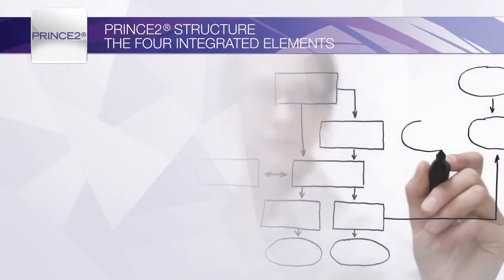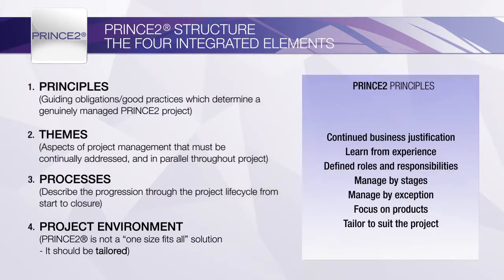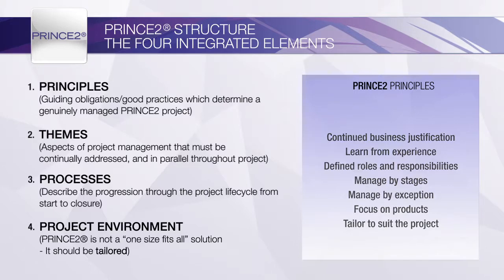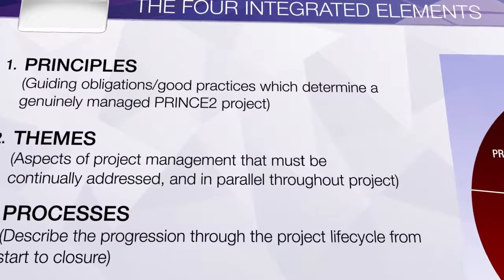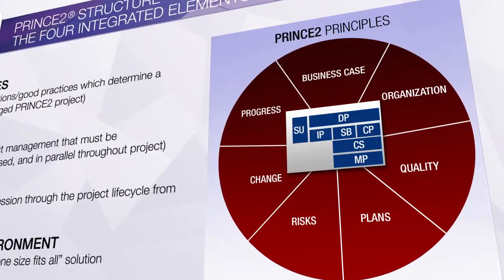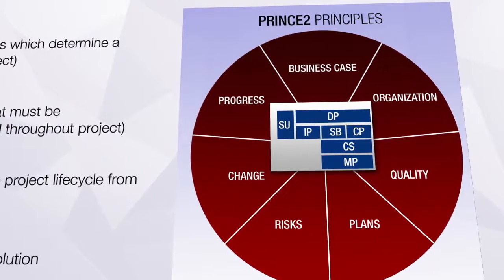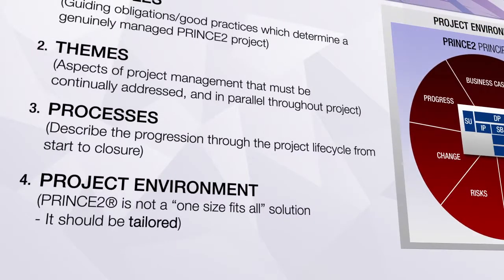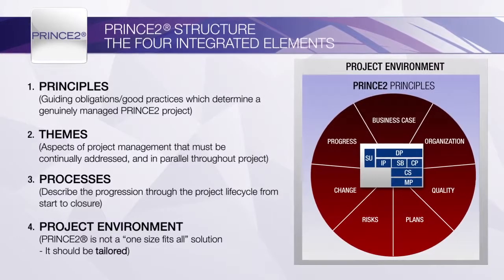PRINCE2 Structure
The PRINCE2 (2017) Processes cover the chronological flow of the project, and drive the project management related activity throughout the life of the project.

The Themes are continuously applied within the processes, describing various aspects of project management which need to be applied throughout the project.  Applying the themes will help to support the principles.

Tailoring the method to each individual project is key to its successful application, as project’s are different and therefore need to be managed differently based on their size, complexity, level of risk etc.

Projects will be influenced by internal standards, policies, procedures, governance etc, as well as influenced by external rules and regulations that are relevant to that particular project.  This in turn will influence how PRINCE2 will be applied.

Project Environment is the need to tailor. Tailoring examples can be found in the PRINCE2 Manual, with emphasis on different environments such as:
- simple project
- commercial customer/supplier considerations
- in a programme environment
- when using an agile delivery approach.

Narrative: PRINCE2 reflects the requirements of project management with four integrated elements of principles, themes, processes and ‘tailoring to the project environment’.

The seven principles are guiding obligations that determine whether or not the project is being managed using PRINCE2.  All the principles can and should be applied to any project regardless of type, nature and size.

The principles are supported by the PRINCE2 Themes.  Each of the themes gives advice and guidance on carrying out different aspects of project management.  All seven themes must be applied to each PRINCE2 project, but should be tailored appropriately to the project’s environment.

The PRINCE2 processes describe the chronological flow of the project.  Each of the seven processes will use a number of themes to drive the project forward.  Each process contains a number of activities which advises what the project should be addressing at any given time. The activities within the processes develop the management products and information for effective decision-making.

Tailoring PRINCE2 to the project environment helps to ensure that its use is appropriate and effective.  Careful thought is needed during tailoring to make sure that the controls are not watered-down.  By the same token, heavy use of the controls can be as inappropriate, resulting in unnecessary and excessive management overheads.

Extracts from PRINCE2 2017 Passport, accredited eLearning for PRINCE2 Project Management.